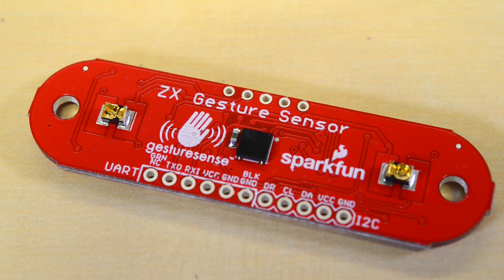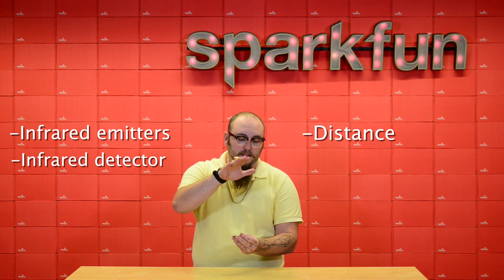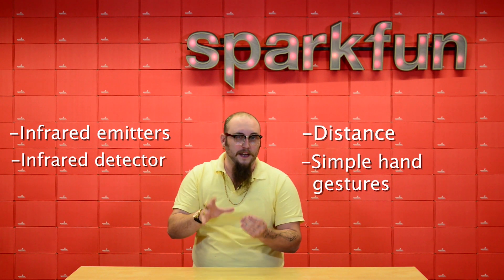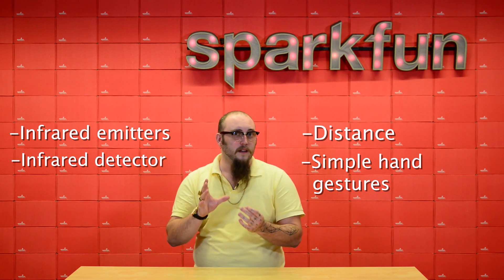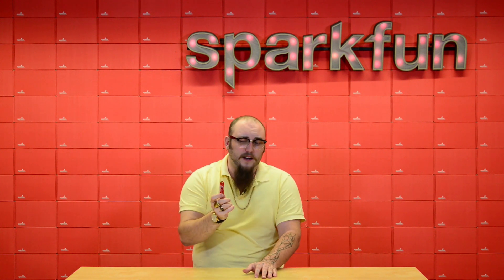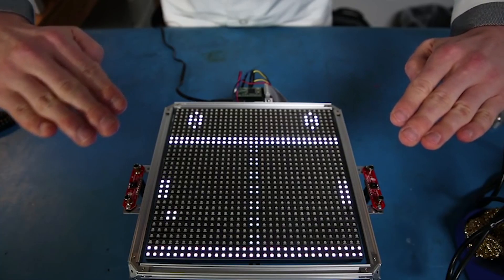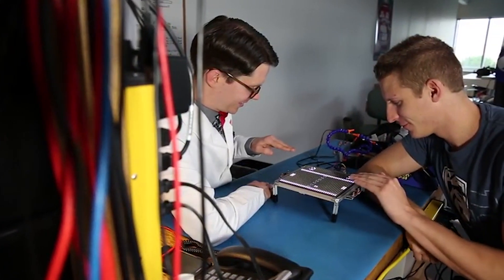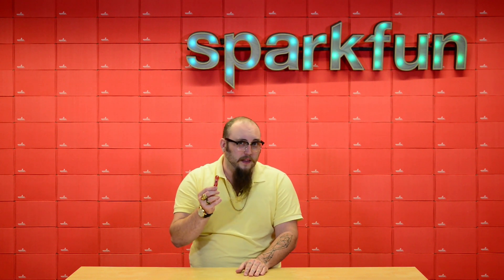Product Showcase: ZX Distance and Gesture Sensor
The ZX gesture sensor is… kinda magic. It uses a pair of infrared emitters and an infrared detector to sense distance and simple hand gestures, making it easy to build intuitive touchless interfaces.